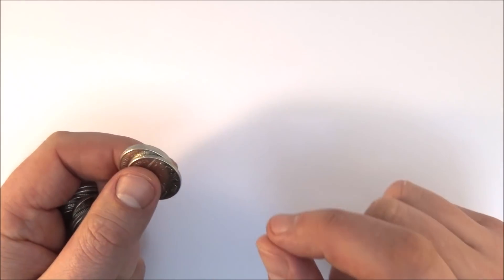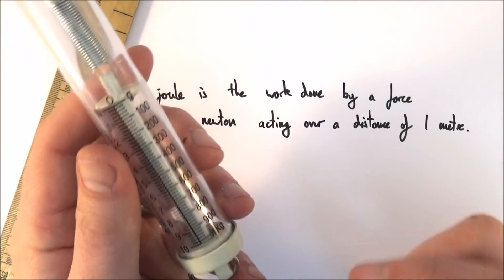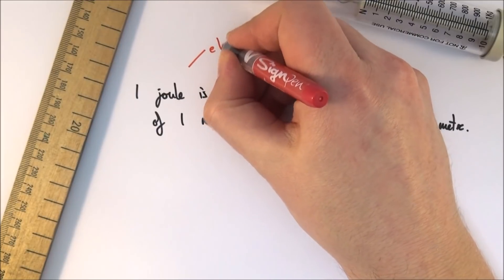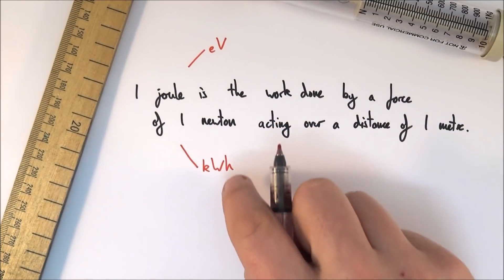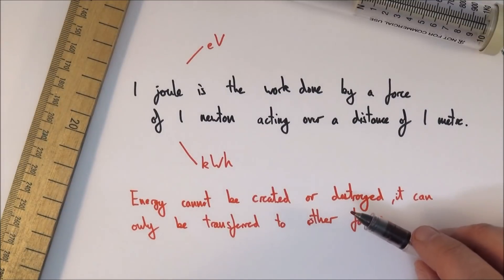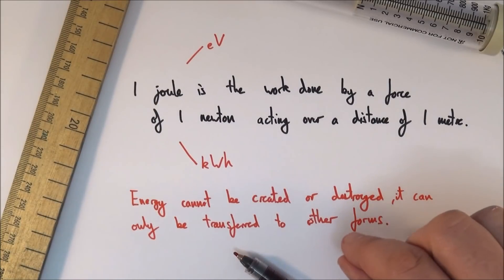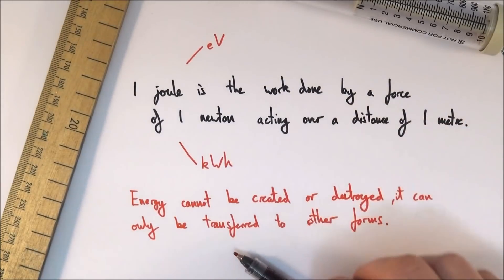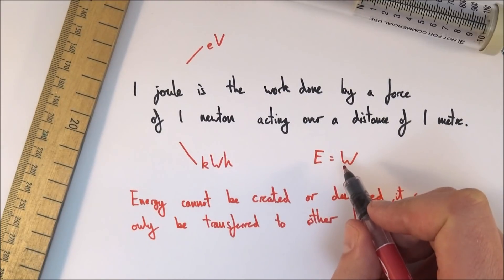Conservation of Energy - A Level Physics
This video introduces and explains the conservation of energy for A Level Physics.

The law of the conservation of energy is one of the most fundamental principles in physics and is stated as follows: energy cannot be created or destroyed, just transferred to other forms.

Lewis

AQA
CIE
Edexcel
Edexcel IAL
Eduqas
IB
OCR A
OCR B
WJEC